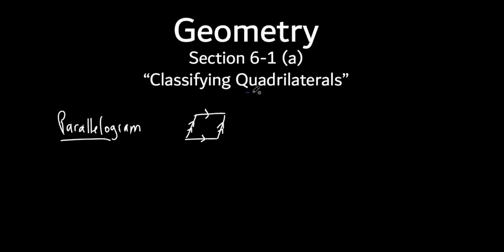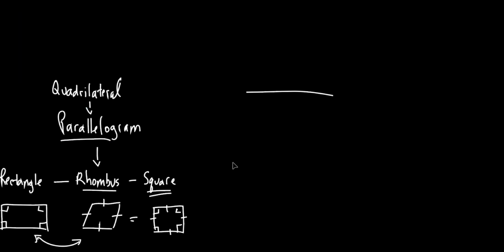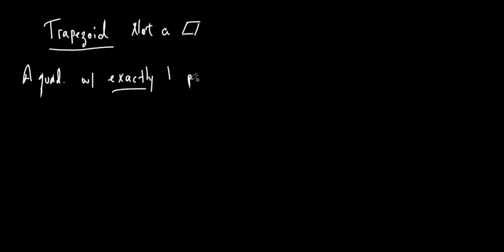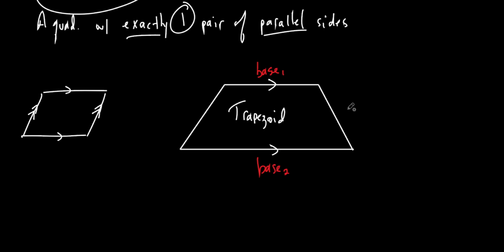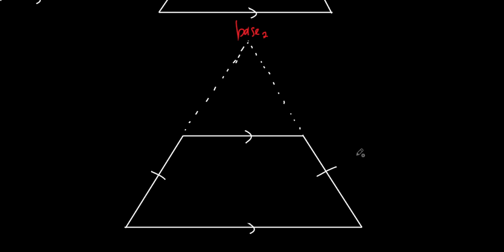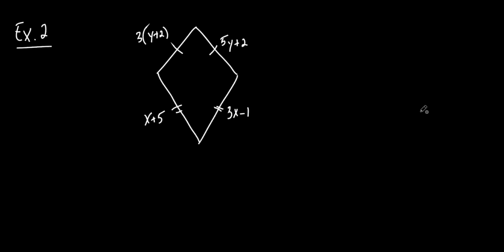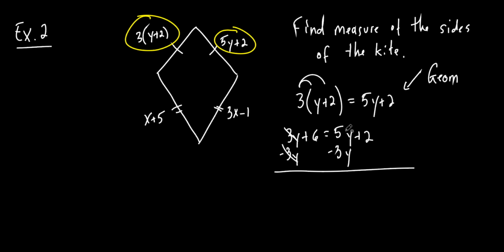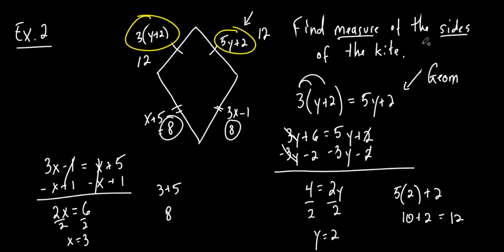CP Geometry (1) Section 6-1(aa) "Classifying Quadrilaterals"